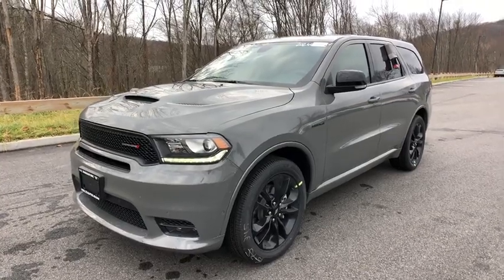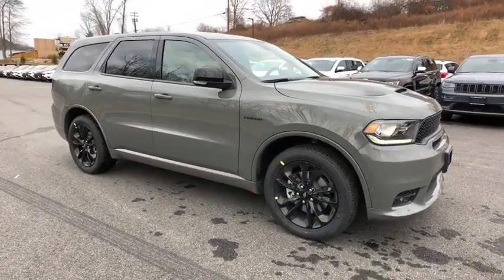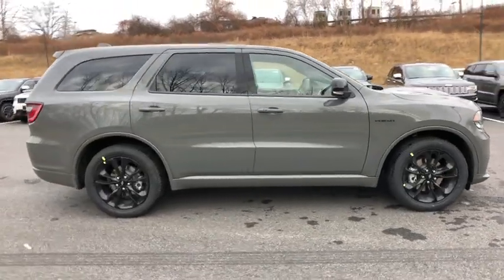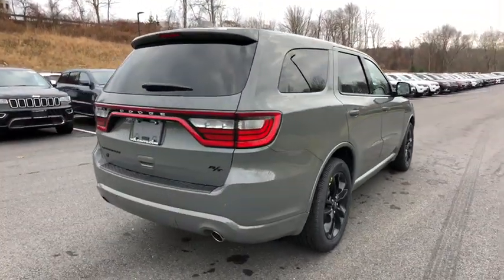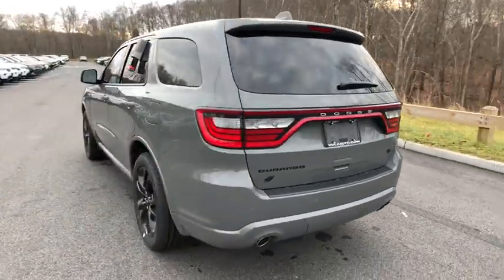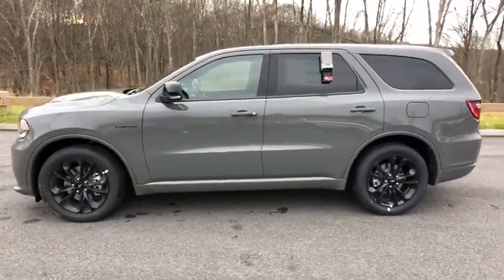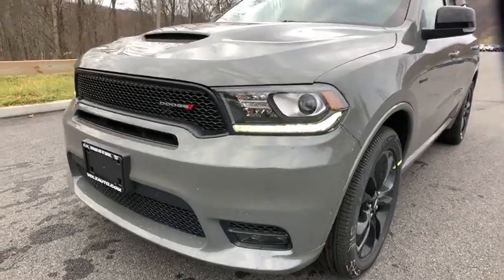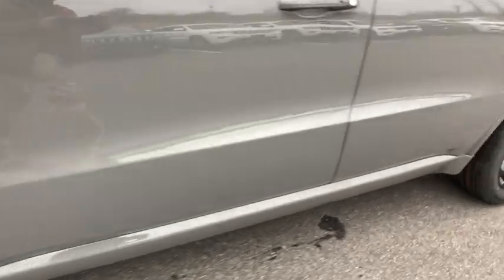2020 Dodge Durango Carmel, Peekskill, Mount Kisco, Brewster, Mahopac, Mohegan Lake, NY 20240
New 2020 Dodge Durango available in Carmel, New York at Meadowland of Carmel CDJR. Servicing the Peekskill, Mount Kisco, Brewster, Mahopac, Mohegan Lake, NY.

Safety equipment includes: ABS Xenon headlights Traction control Curtain airbags Passenger Airbag...Other features include: Navigation Bluetooth Power locks Power windows Heated seats...Need gas? I don think so. At least not very much! 22 MPG Hwy. All Wheel Drive!!!AWD.. Just Arrived** Optional equipment includes: Power Sunroof Blacktop Package 2nd Row Fold/Tumble Captain Chairs Blind Spot & Cross Path Detection...